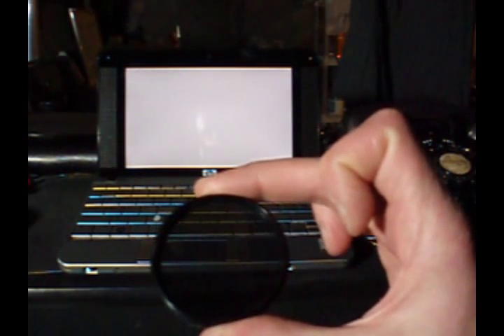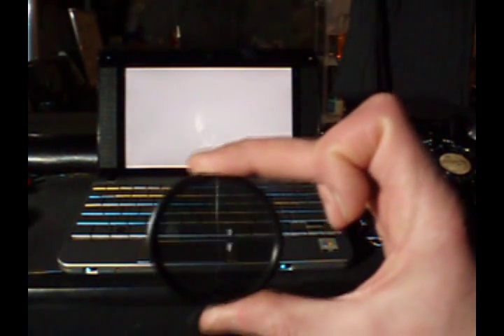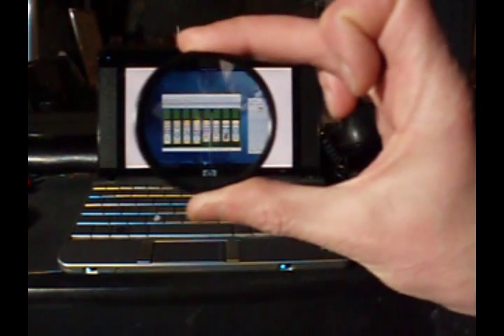Modified privacy laptop with "invisible ink" LCD and "decoder lens"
You can remove the polarized film off an LCD screen to create a privacy laptop